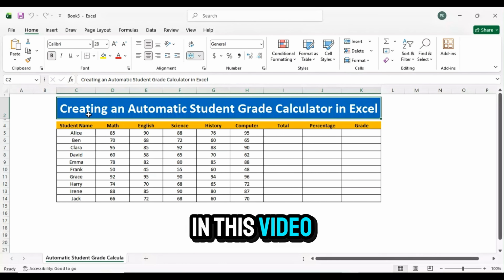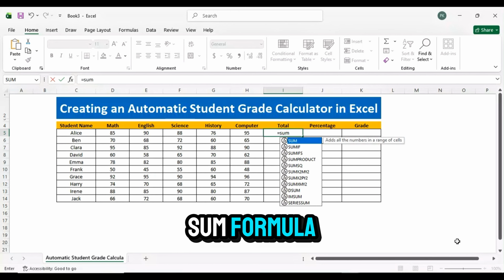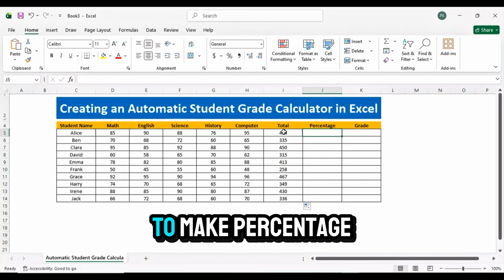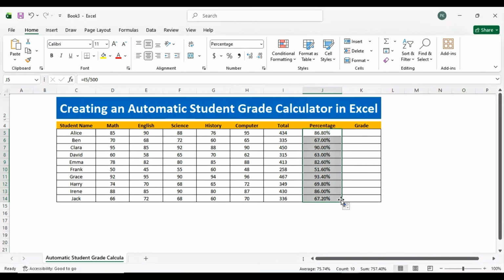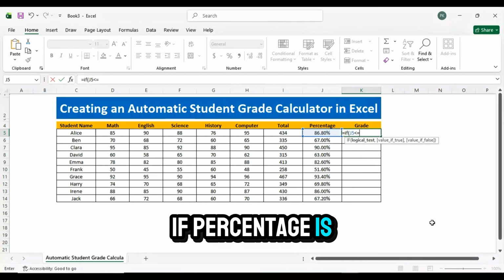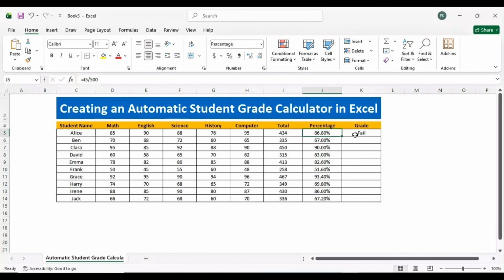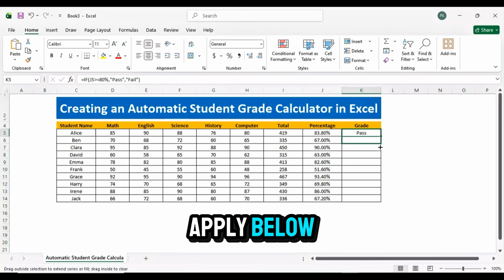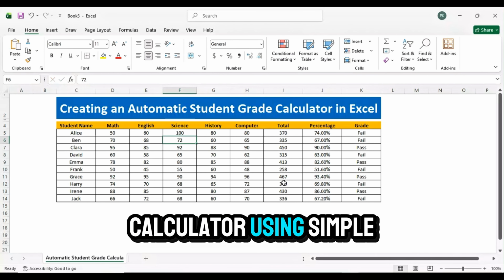Create An Automate Student Calculator In Excel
In this video, you’ll learn how to create an automated student calculator in Microsoft Excel, perfect for handling grades, marks, averages, and performance evaluation with ease. This tutorial is beginner-friendly and demonstrates step-by-step how to use formulas, functions, and automation techniques to build a smart Excel tool that saves time and eliminates manual errors. Whether you're a teacher, student, or Excel enthusiast, this project will boost your skills and help you understand the power of automation in Excel.

Timestamps:
0:00 Introduction
0:23 Find Total In Excel
0:49 Find Percentage In Excel
1:14 Use IF Formula In Excel